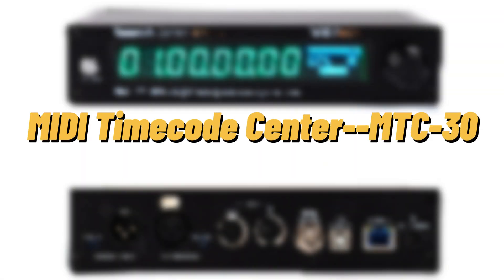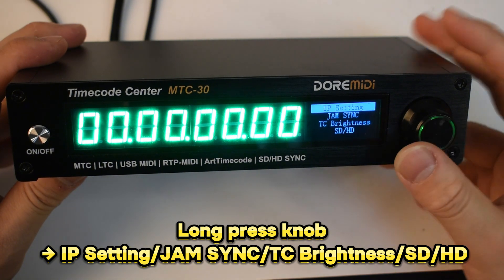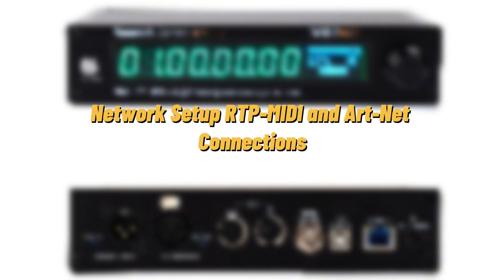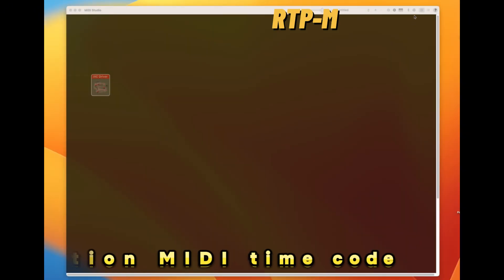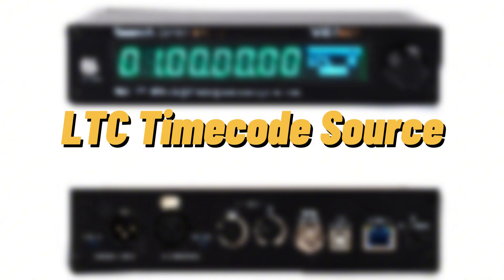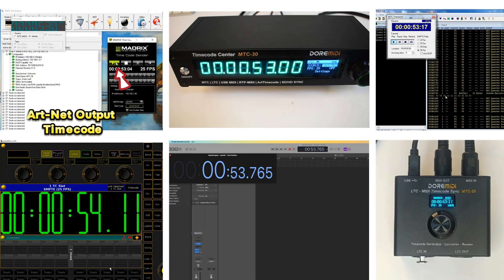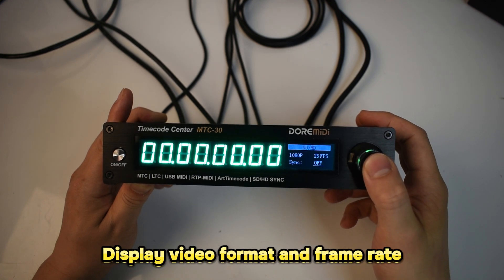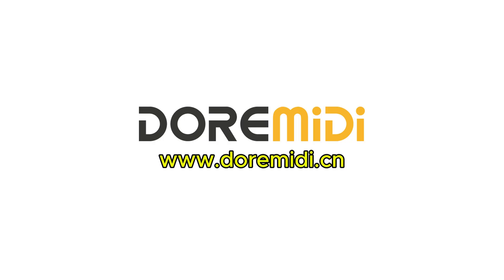【DOREMiDi】Multifunctional Time Code Synchronizer - Timecode Center (MTC-30)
The Timecode Center (MTC-30) is a multifunctional time code product designed by DOREMiDi. MTC-30 has RTP-MIDI network time code, Art-Net time code, SMPTE LTC, MIDI time code, USB time code, SD/HD video frame synchronization, and can be used for time code synchronization between computers, MIDI devices, DMX devices, and LTC devices. MTC-30 supports time code generation, time code conversion, and time code reading, and can use the standard MMC protocol (MIDI Machine Control) to remotely control time code. In addition, MTC-30 has power over Ethernet, which can be powered by a PoE gateway, and uses an 8 x 0.56” digital + 1.3” display design, which can clearly display the time code and is also convenient for setting the working parameters.

00:00 Introduction to the product appearance
00:32 Power supply
00:55 Introduction to the setup menu
01:06 USB introduction
01:30 MIDI DIN and LTC connections
01:59 Network settings and connections
02:28 Art-Net connection
02:55 RTP-MIDI connection
03:15 Timecode synchronization demonstration
03:19 USB timecode source
03:42 MIDI DIN timecode source
04:01 LTC timecode source
04:21 RTP MIDI timecode source
04:41 Art-Net timecode source
05:04 Generate timecode
05:31 SD/HD video synchronization demonstration
06:18 JAM SYNC demonstration